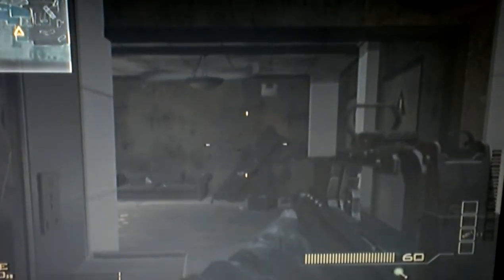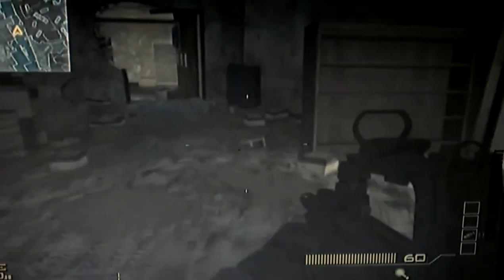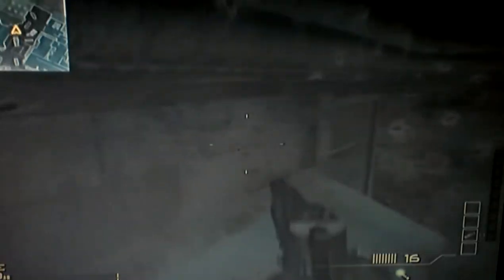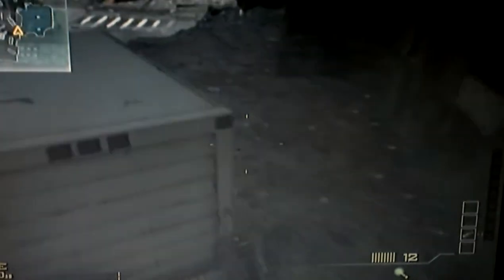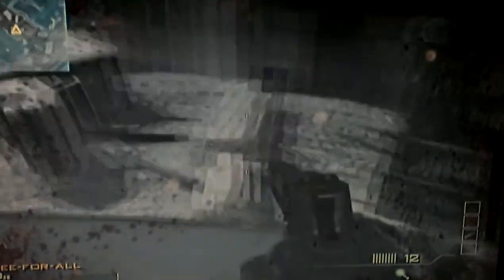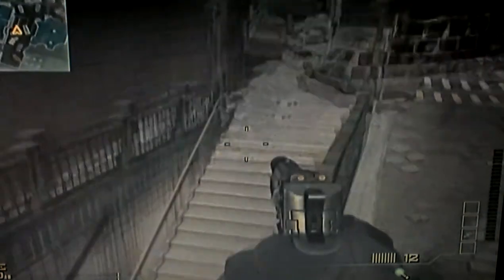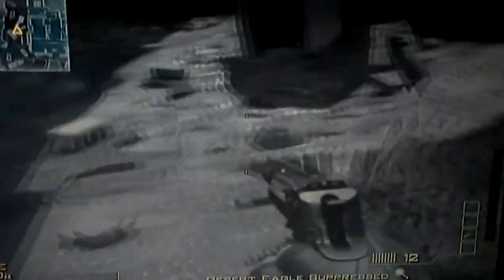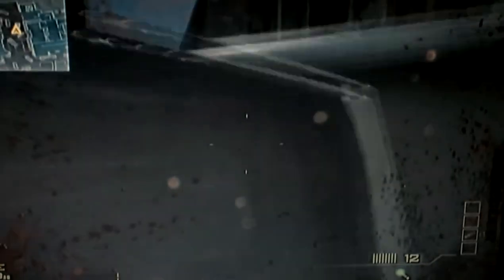MW3 Infected Hiding Spots: Downturn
Modern Warfare 3 Infected Hiding Spots in Downturn